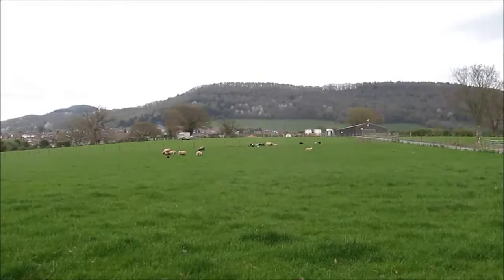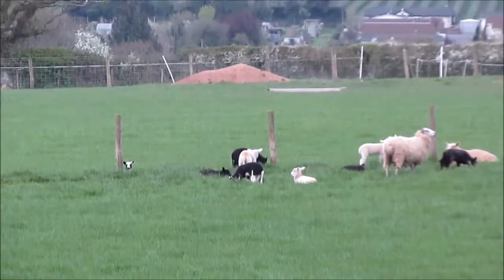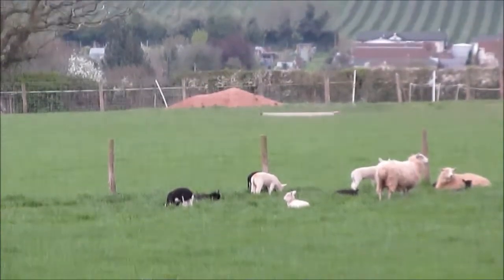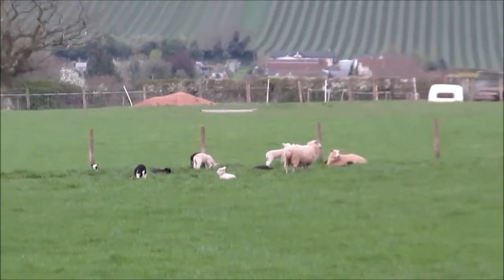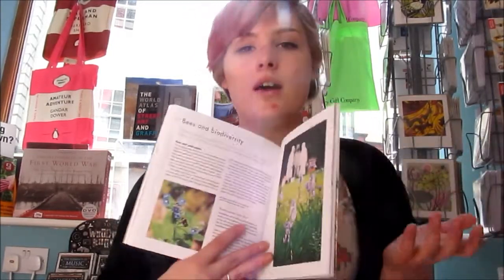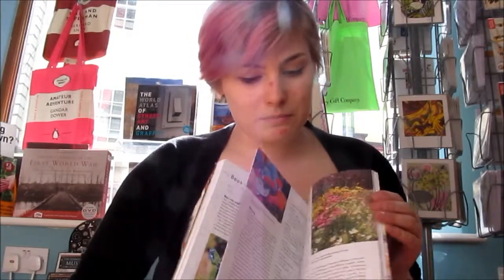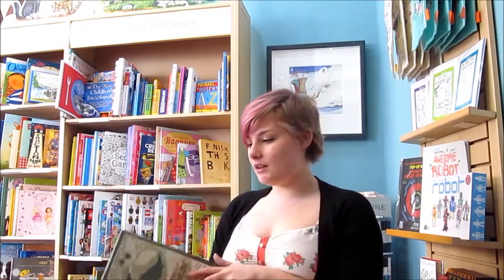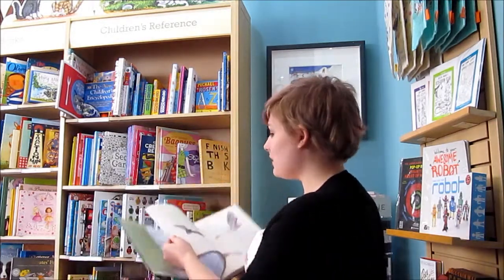ReviewsDayTuseday Natural Gardening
I could have just pressed publish before I went out. But no. And now here is yet another, late,